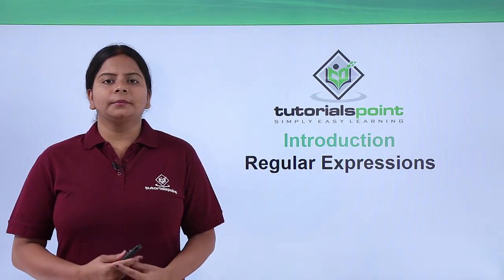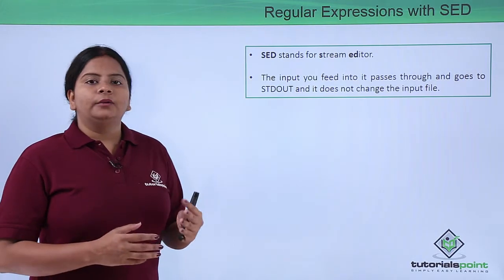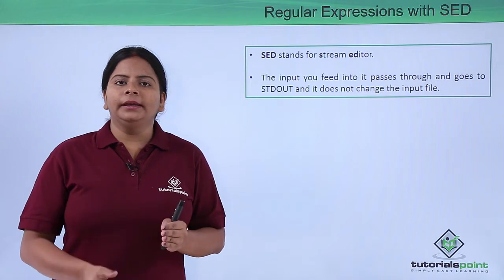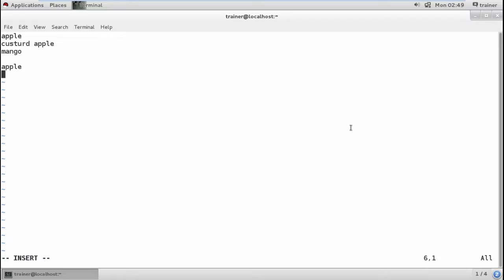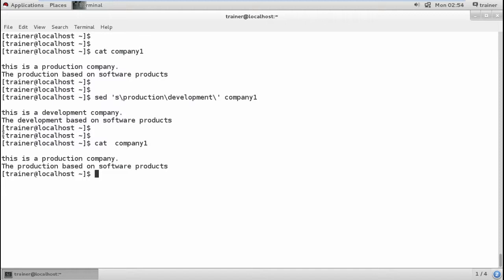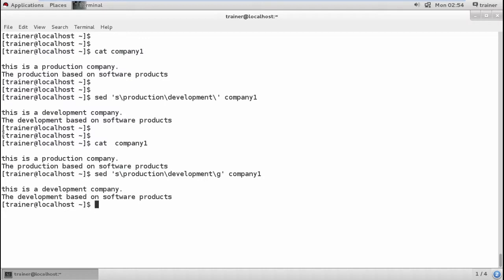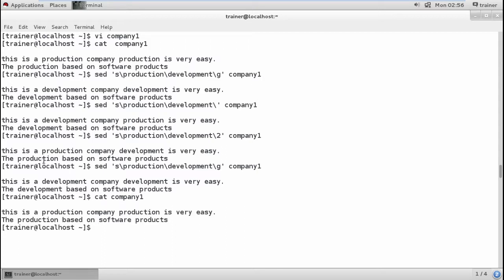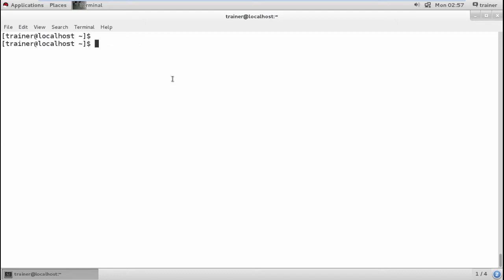Linux - Regular expressions